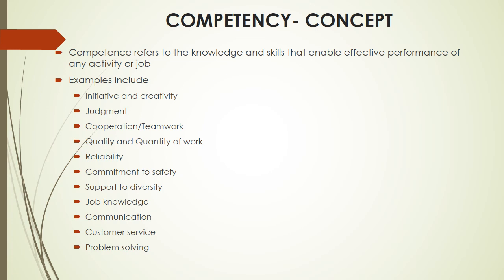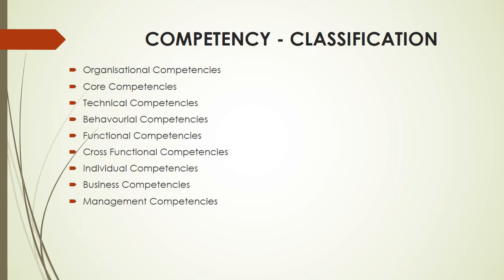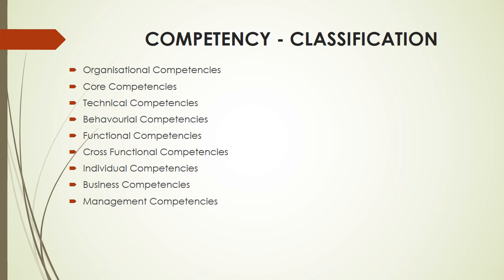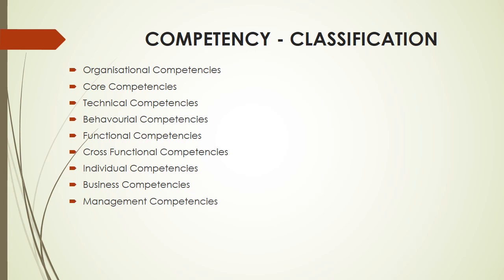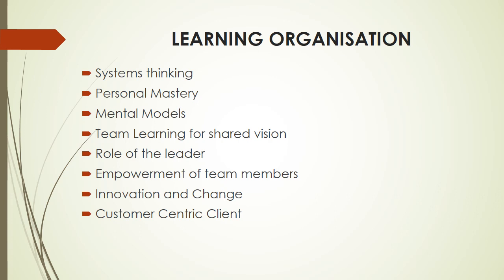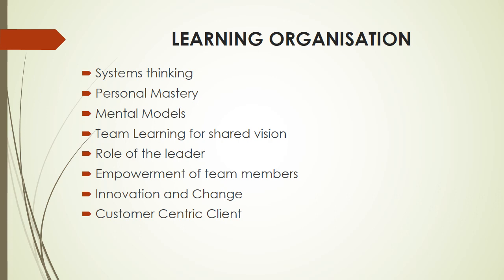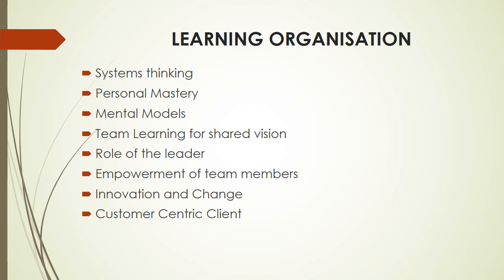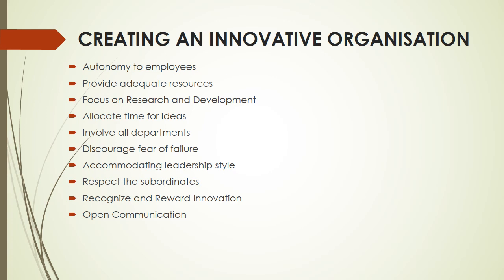TYBCOM SEM VI – Module IV Part 1